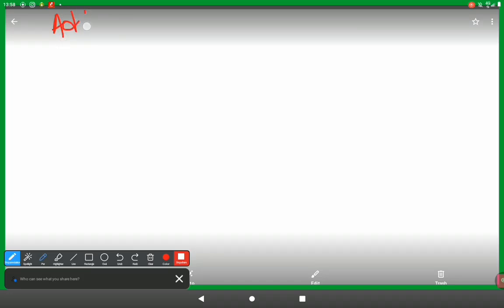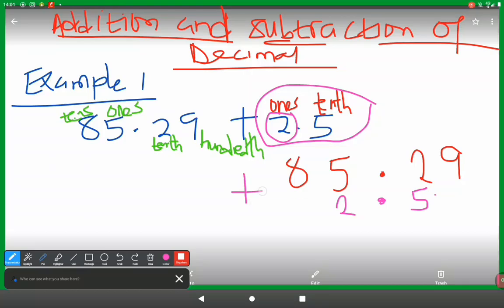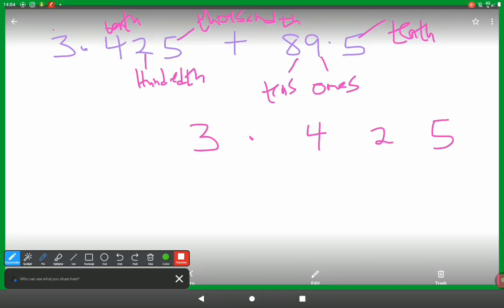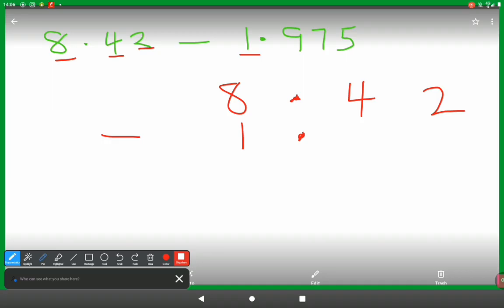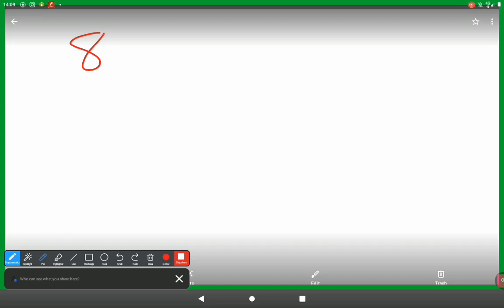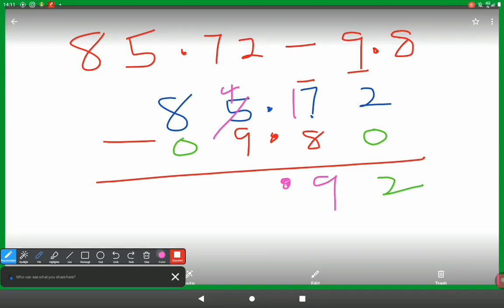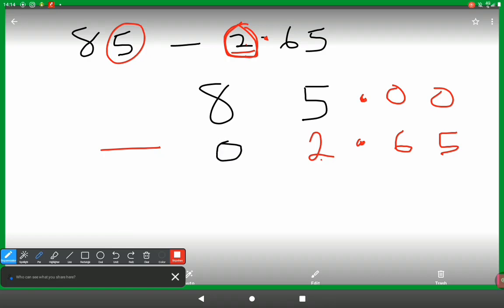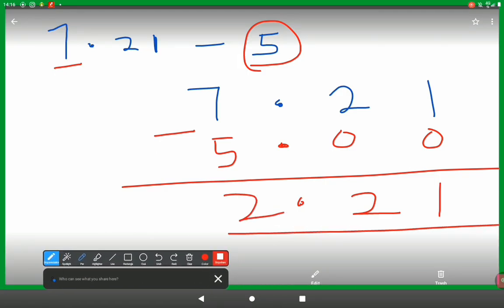Addition and subtraction of decimals